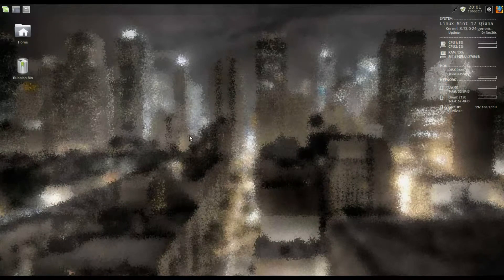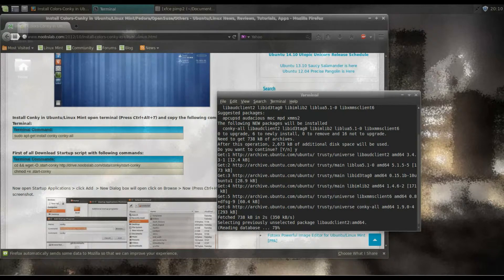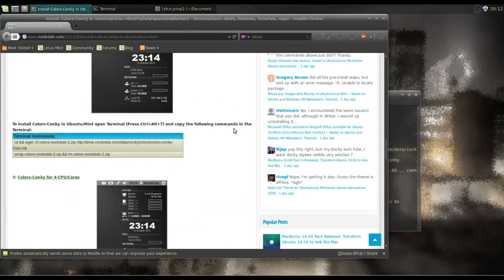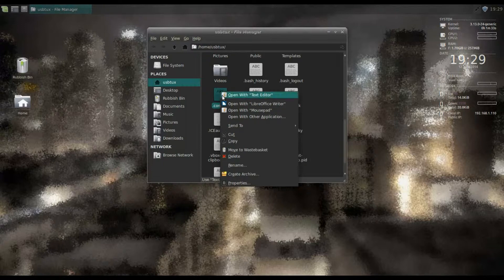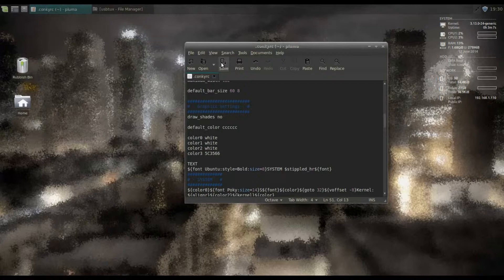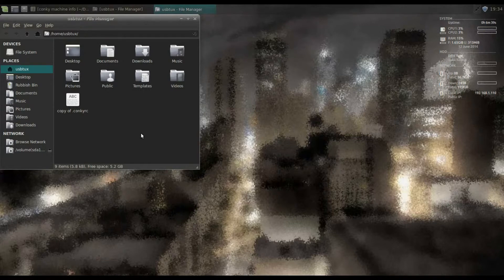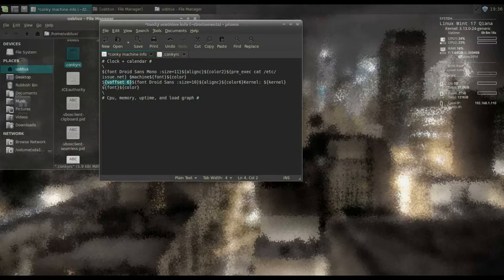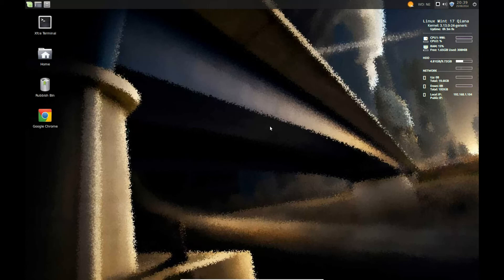Install and customise Conky - XFCE, Mint 17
Customise XFCE pt 4 how to install and customise a conky